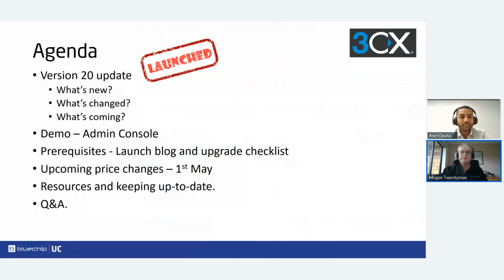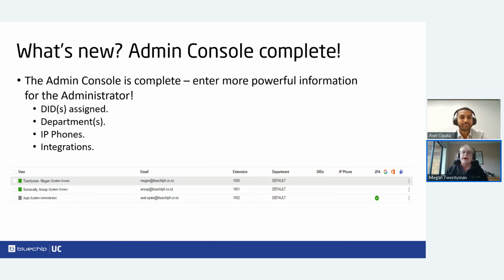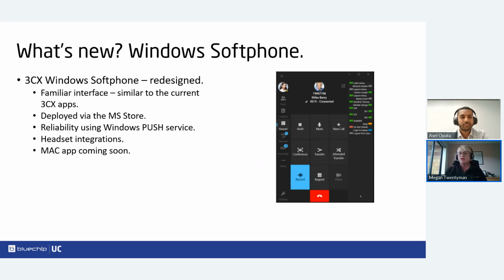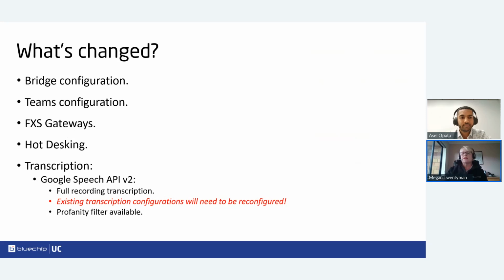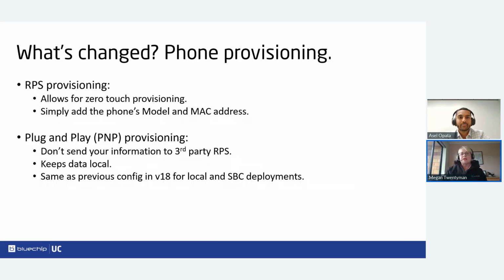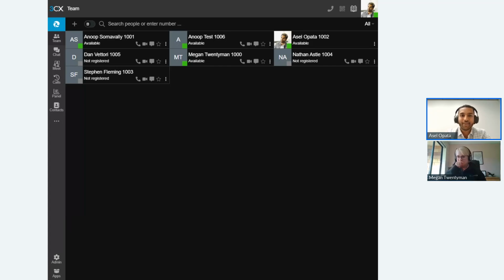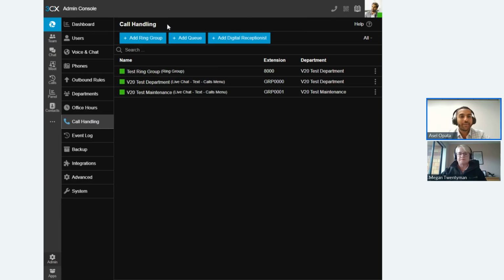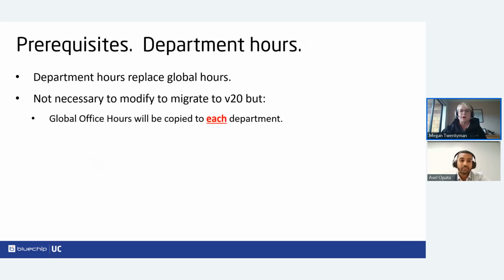3CX Webinar – V20 Updates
Join Megan Twentyman (BDM Unified Communications) and Asel Opata (Sales Engineer UC) to explore version 20 now that it is live! Version 20 is the culmination of almost two decades of development from 3CX and two years dedicated to making version 20 a reality, and a big leap up from version 18.

Megan will cover key highlights of Version 20, a demo of the Admin Console, a launch blog, an upgrade checklist, and upcoming price changes. Wrap up with a Q&A section.